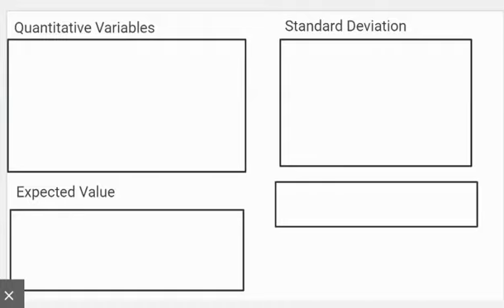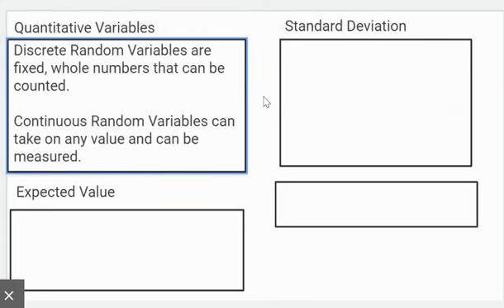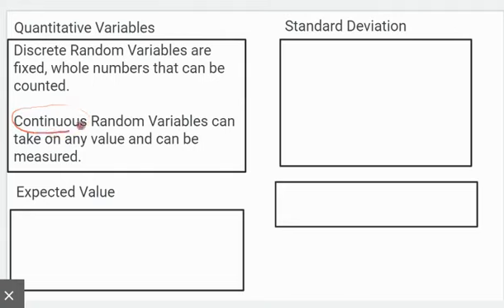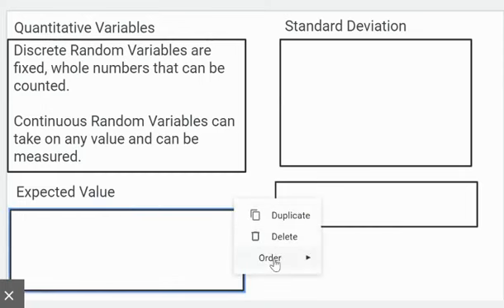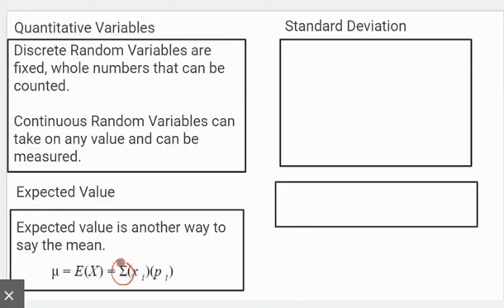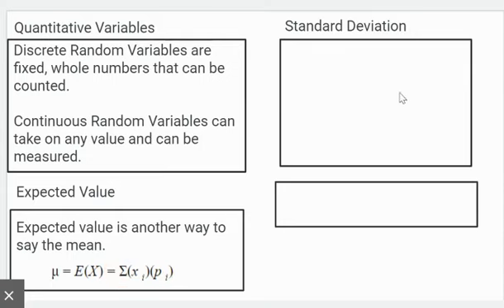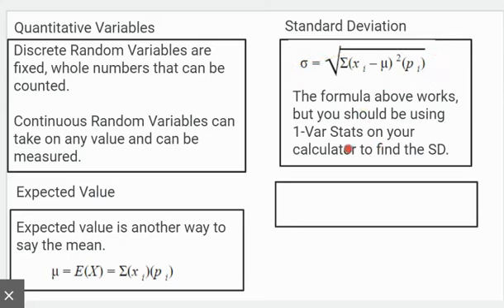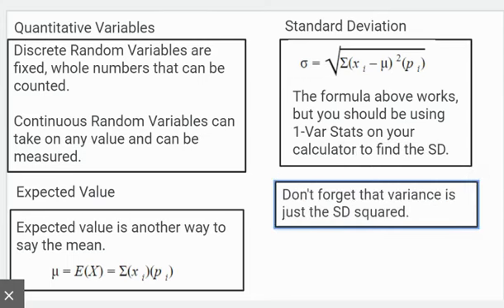35 - Probability Distributions - Mean and SD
The Big Ideas for the lesson on calculating the mean and SD for a probability distribution.